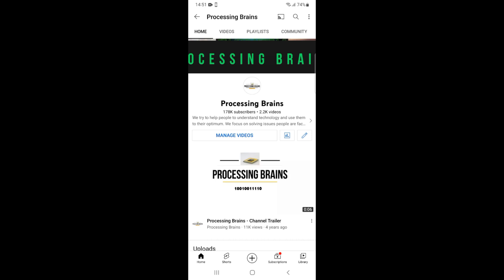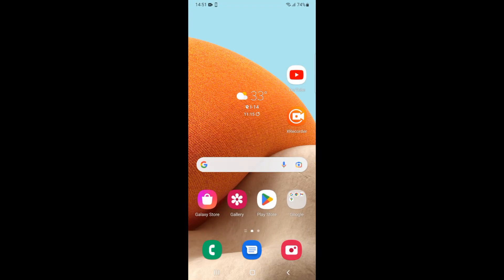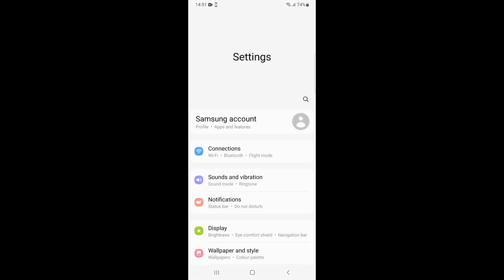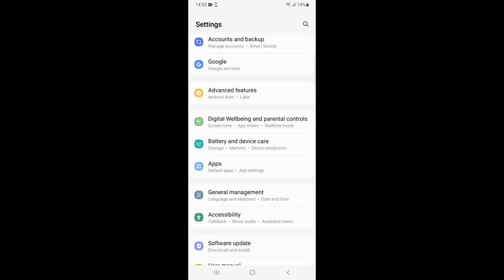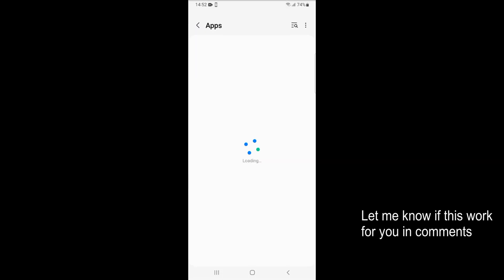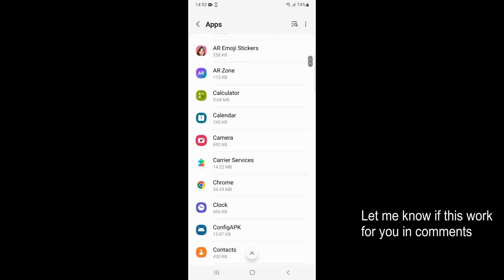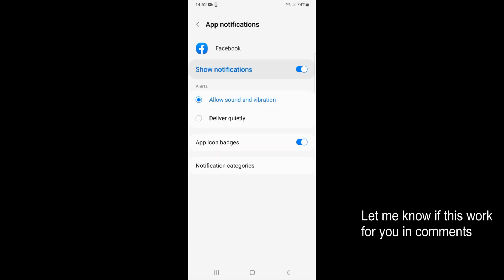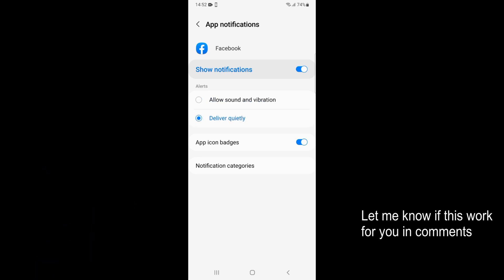How to Turn Off Sounds and Vibration on Facebook Notifications on Android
Learn How to Turn Off Sounds and Vibration on Facebook Notifications on Android.

0:00 Intro
0:05 How To Turn Off Notification Sound On Facebook